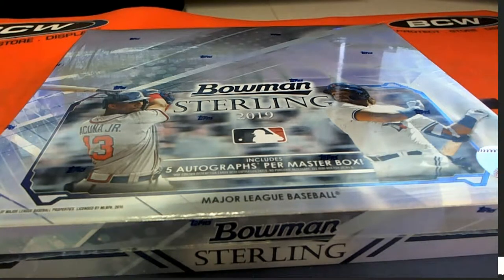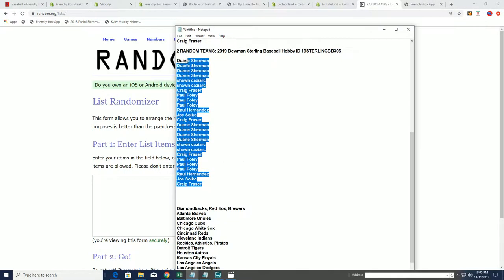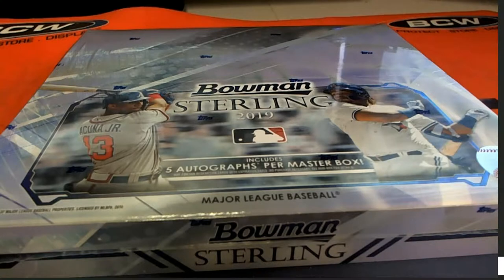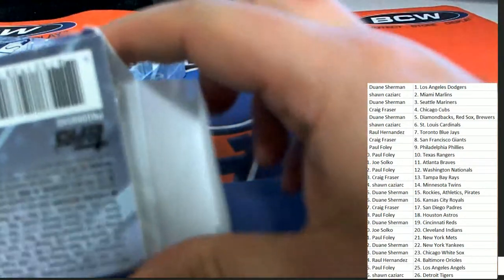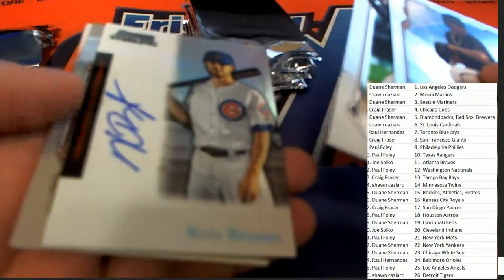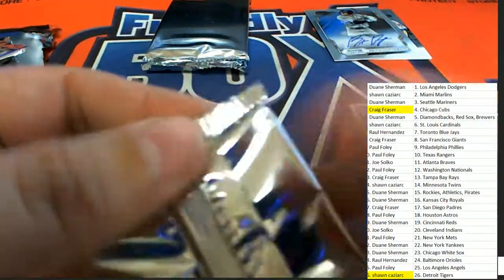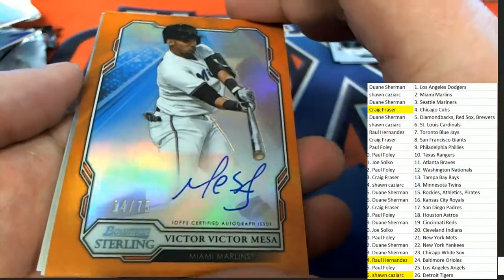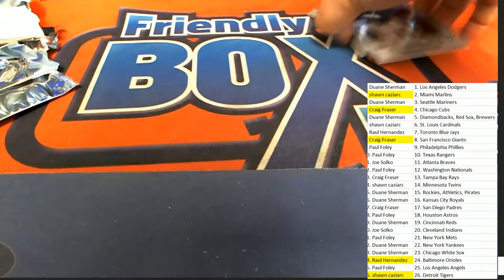2019 Bowman Sterling Baseball Hobby BREAK ID 19STERLINGBB306